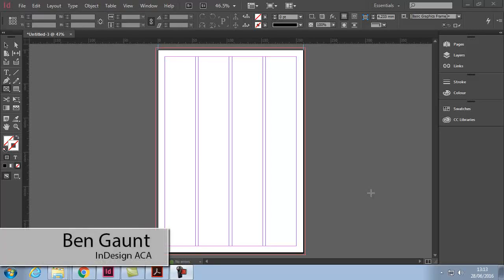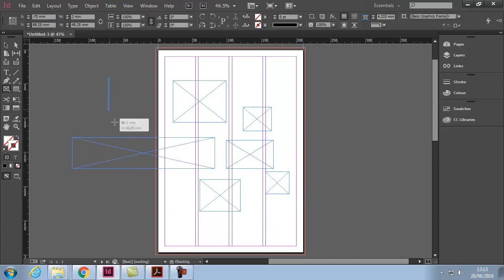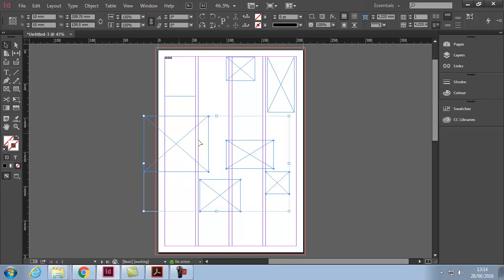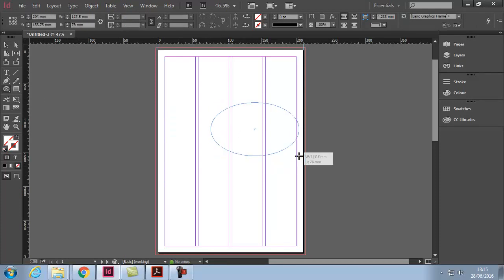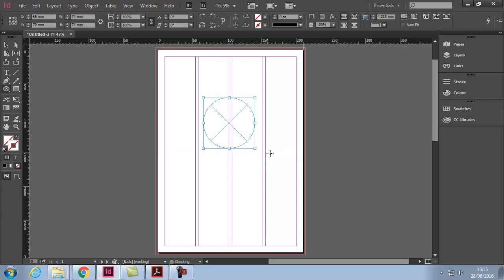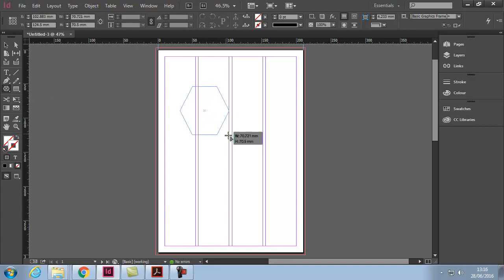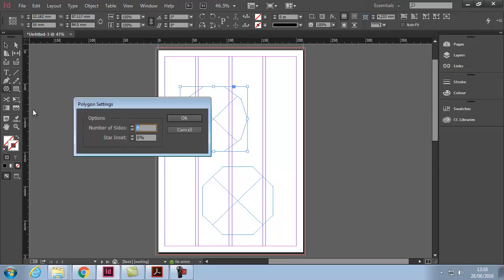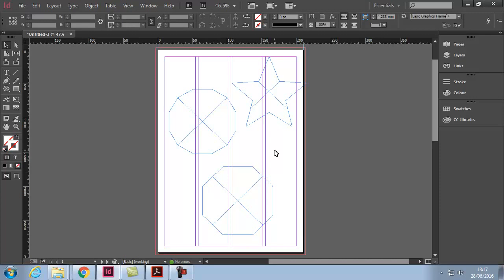InDesign ACA - Frames Part 1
How to place frames on to a document ready for text or graphics to be applied. How to scale frames and also how to change the basic polygon frame to a star.